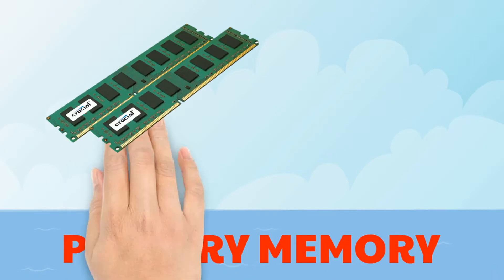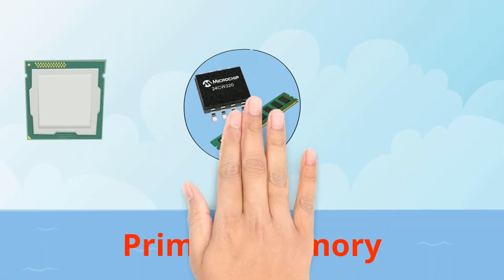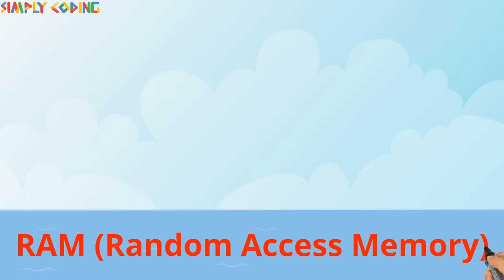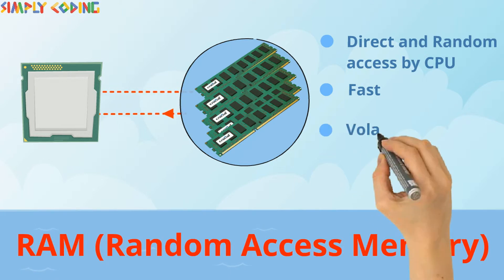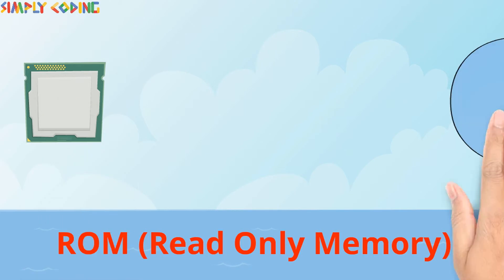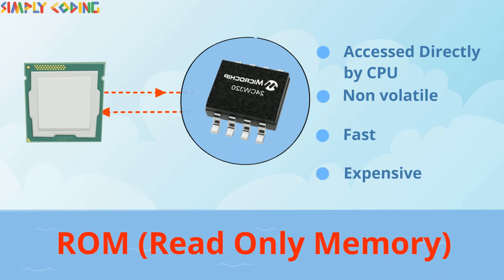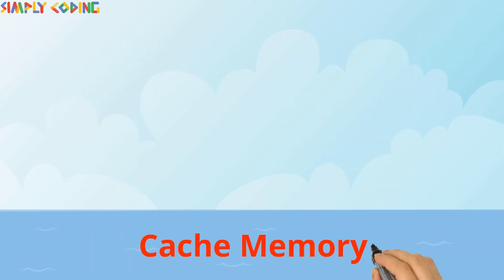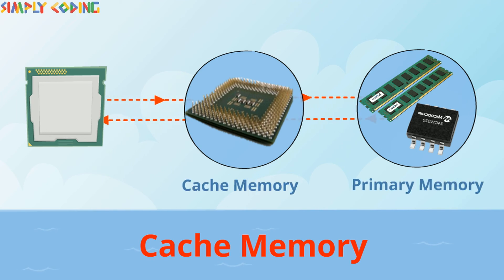Primary Memory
Learn about main or primary memory of a computer - RAM and ROM. It also explains about cache memory.